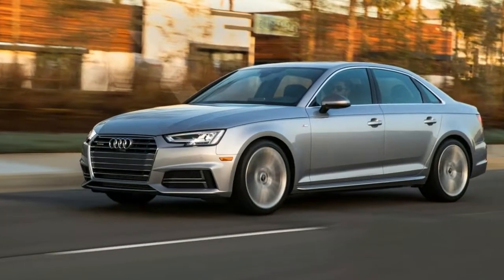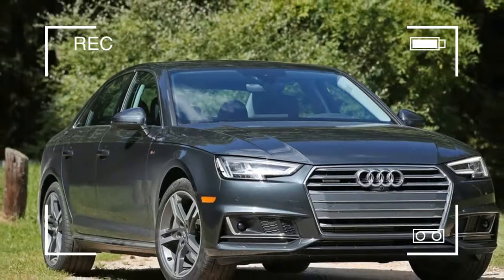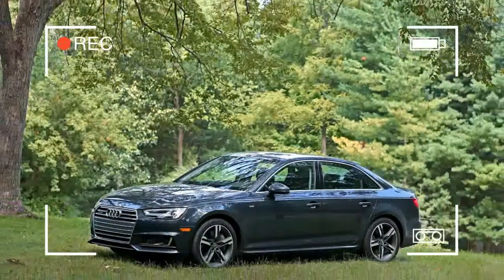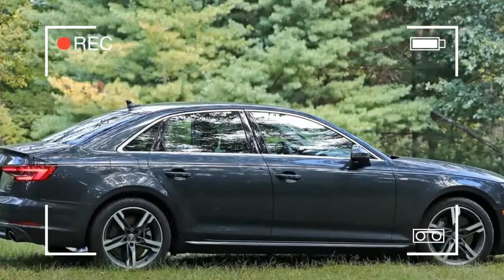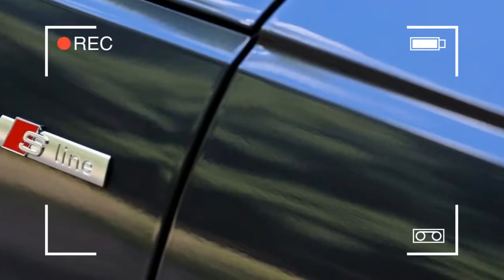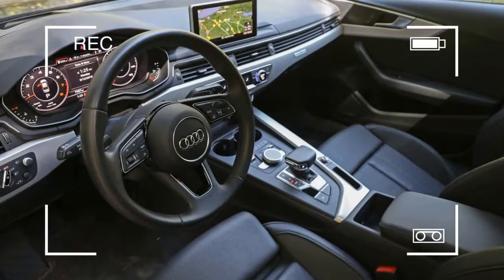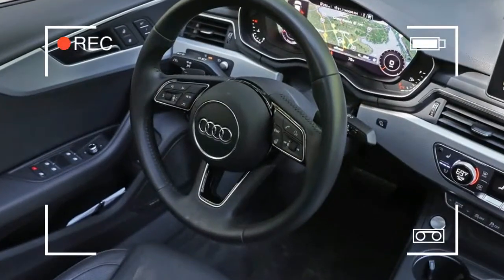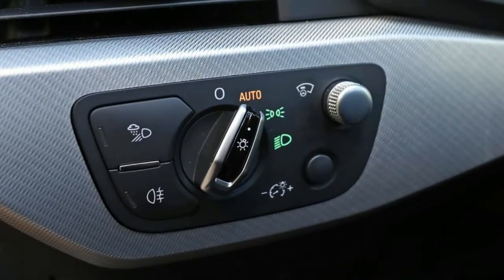Hot News Audi A4 2017 Review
Audi A4 2017  Review - The A4 embodies everything we love about Audi: strong performance, modern design, advanced technology, and sumptuous comfort. This latest version, all new for 2017, is a competitive entry-luxury sedan that perfectly toes the line between sportiness and luxury.

The exterior is understated some might say too much so—but it slips through the wind with nary a whisper transmitted to the interior. A potent turbocharged engine invigorates the driving experience, while a wide array of tech options adds cutting-edge sophistication.

The A4 is redesigned for 2017 and thus rides on a new chassis, features an updated turbocharged inline-four engine, and integrates all sorts of new features. A fuel-economy-focused version of the 2.0-liter turbocharged inline four, known as the Ultra, joins the lineup.

We’d also pony up $3800 for the mid-level Premium Plus trim, which adds a long list of welcome niceties including heated front seats, push-button start, and a 755-watt 19-speaker Bang & Olufsen audio system with SiriusXM satellite radio. Choosing the Premium Plus trim allows you to select the Technology package ($3250), which includes the 12.3-inch Virtual Cockpit display along with an 8.3-inch center infotainment display, navigation, and rear cross-traffic assist.

On the Premium trim, the better-looking 18-inch wheels yield an $800 surcharge over the standard 17-inch wheel option, so we appreciate that they come standard on the Premium Plus and Prestige. We didn’t test the 19-inch wheels that are available with a Sport package, but going to that size might compromise the car’s smooth ride quality.

Our well-equipped A4 stickers at a steep $47,400 but includes an impressive amount of tech. If you’re averse to shifting for yourself, the seven-speed dual-clutch automatic transmission is a no-cost option. Unfortunately, Audi does charge $575 for any paint color other than white or black.